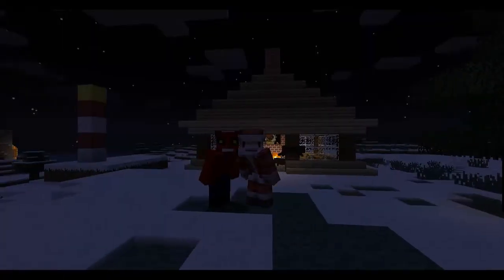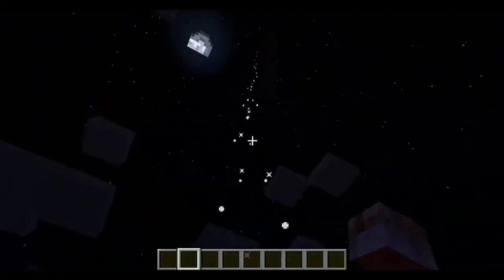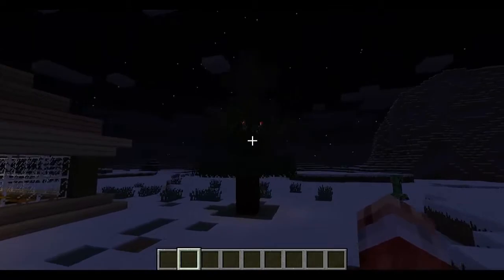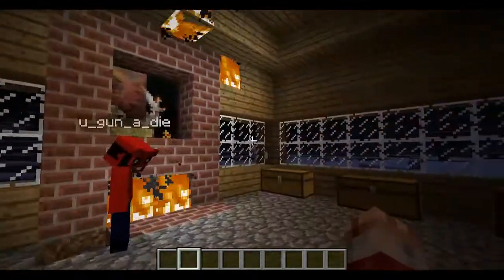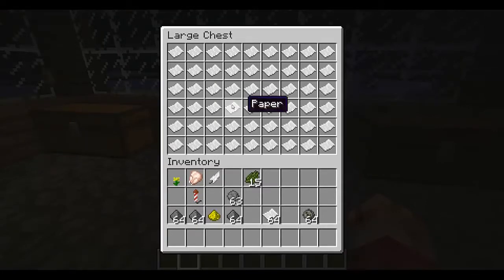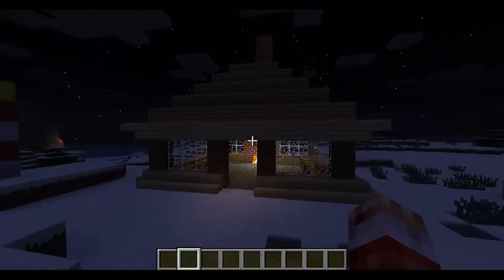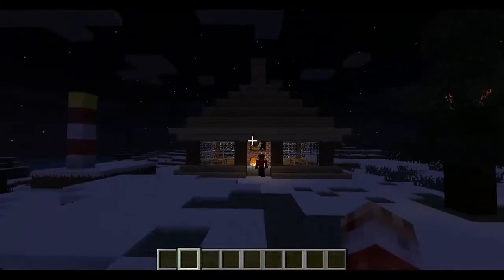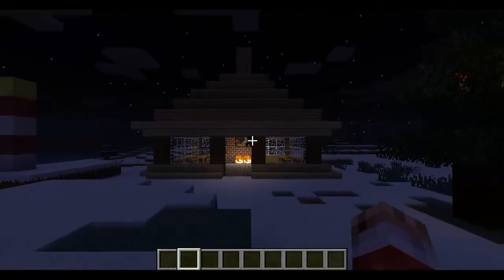Merry Christmas!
Hope every had/is having a wonderful holiday!